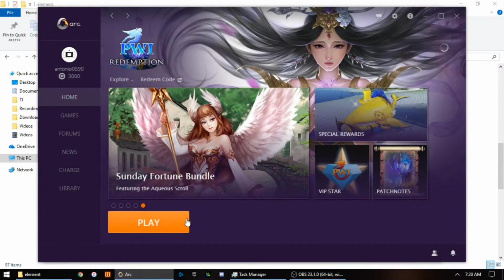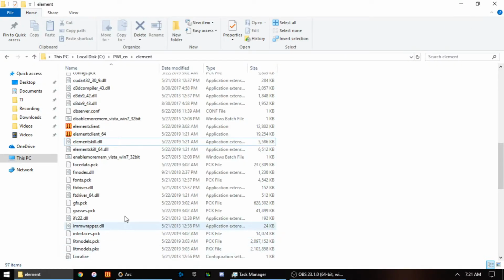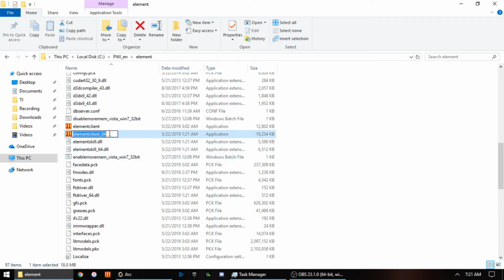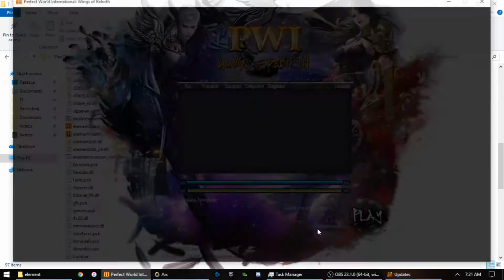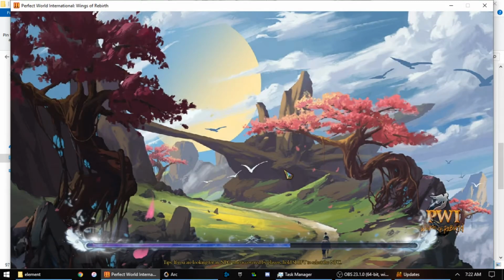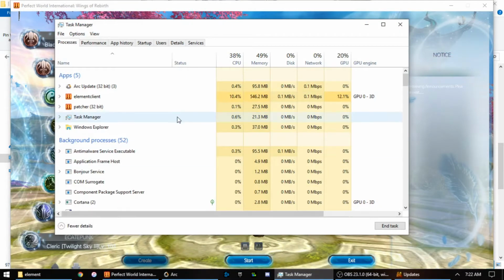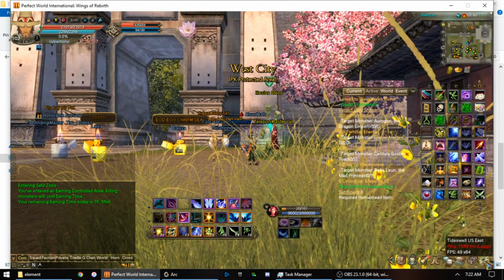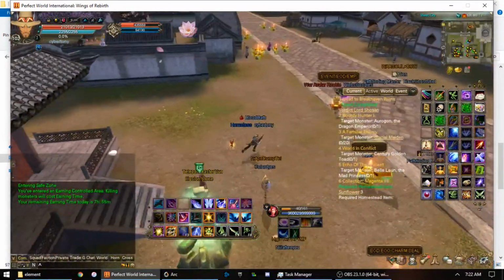(Outdated) PWI - Opening the 64 Bit Client Windows 10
(Update: No longer needed as of latest PWI update)

I mumble. I also don't know if this makes any difference.

1. Close all clients and launcher for PWI
2. Go to the location that PWI is installed on your PC
3. Rename the 32 bit elementclient (smaller file size) to anything else
4. Rename elementclient_64 (bigger file size) to elementclient
5. Open the launcher. Start the Game.
6. Check task manager to see if the 64 bit client was opened (The client wont have "32" next to it)
7. Profit.